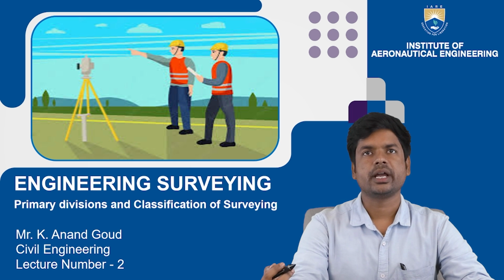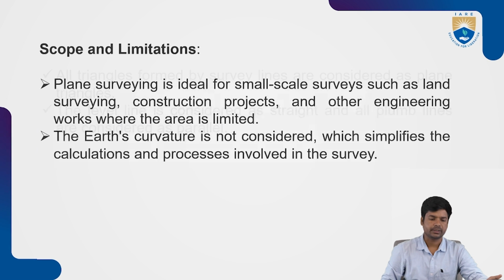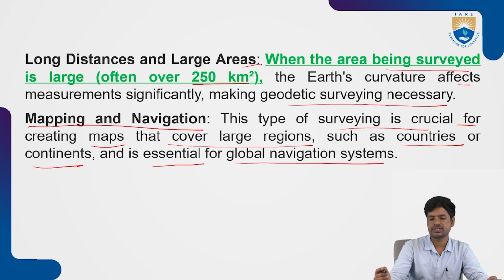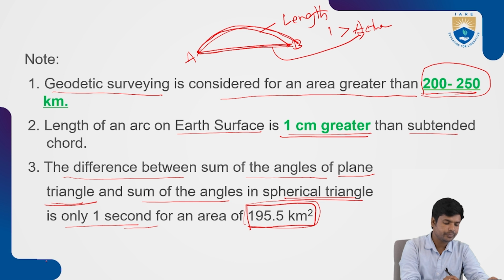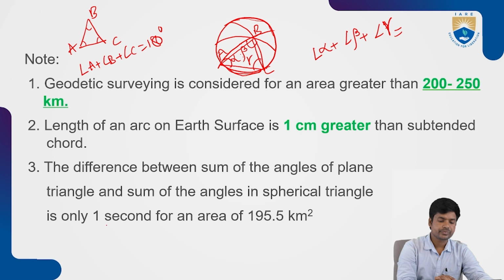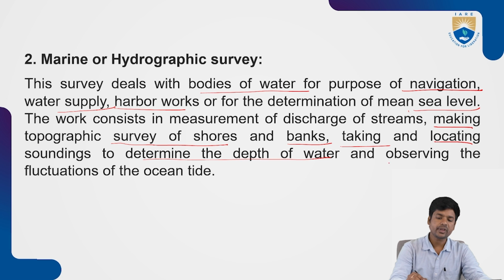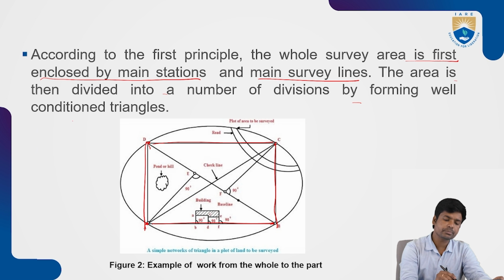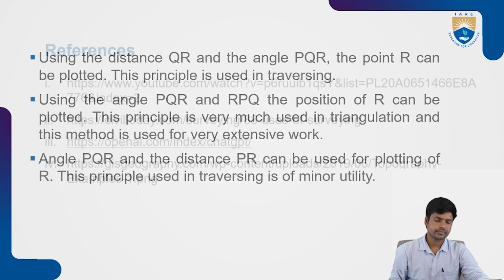Primary divisions and Classification of Surveying by Mr. K Anand Goud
Primary divisions and Classification of Surveying by Mr. K Anand Goud | IARE

Telangana, India.